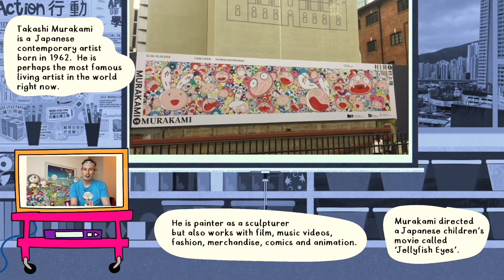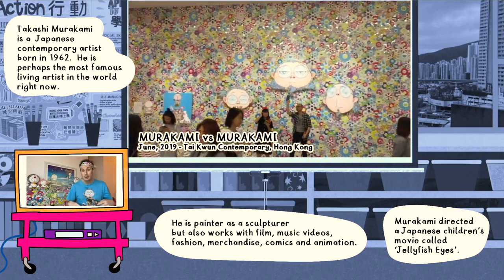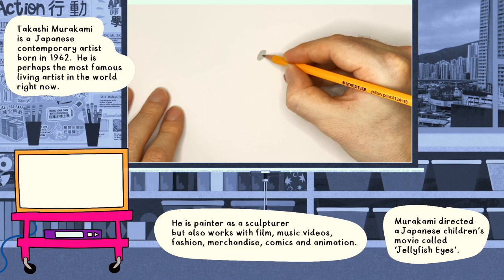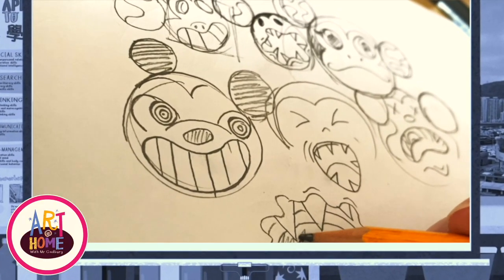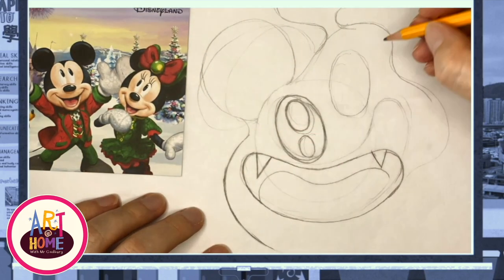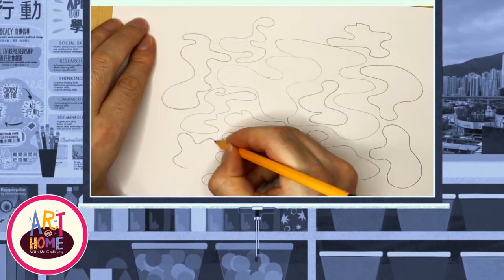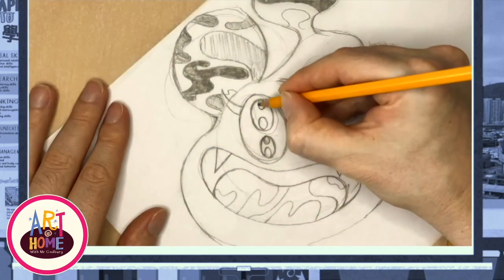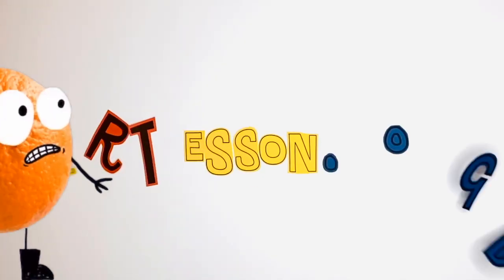Draw like Takashi Murakami with Mr. Gadbury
How to draw like Takashi Murakami.